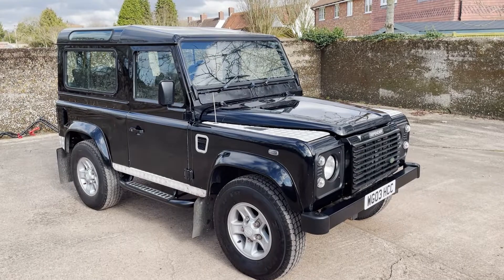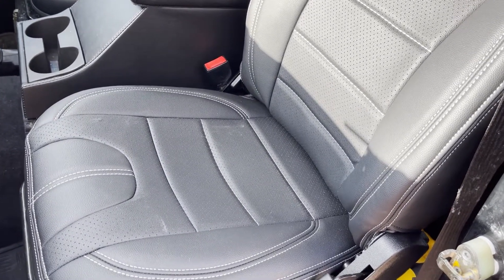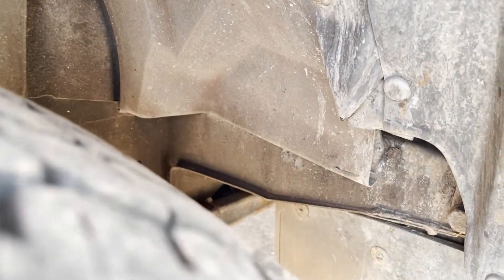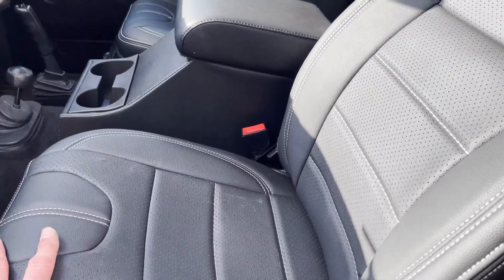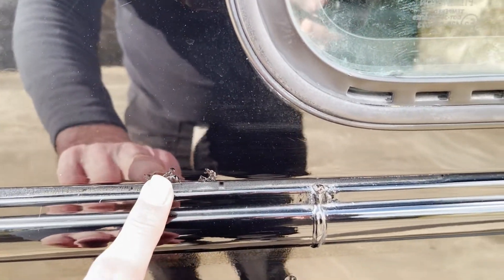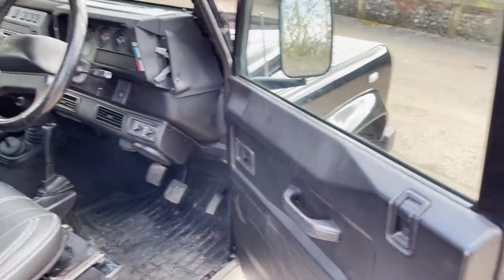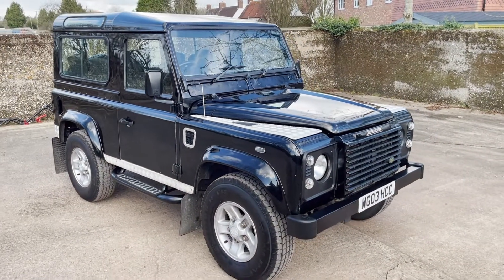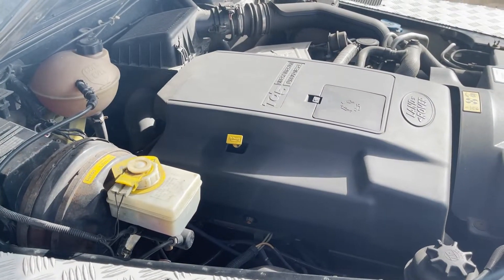land rover defender 90 TD5 XS Station Wagon for sale walkaround + starting, idling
land rover defender 90 TD5 XS Station Wagon for sale walkaround + starting, idling @motodromehenleyonthames